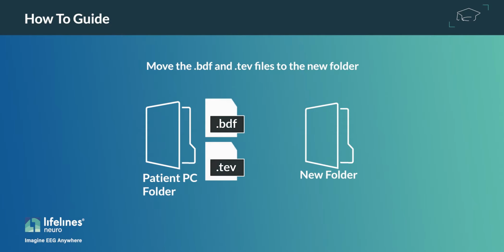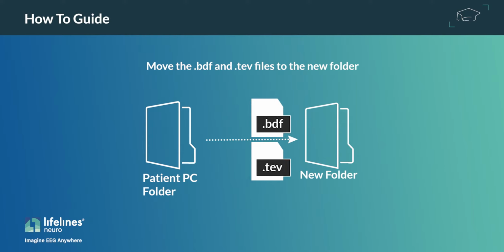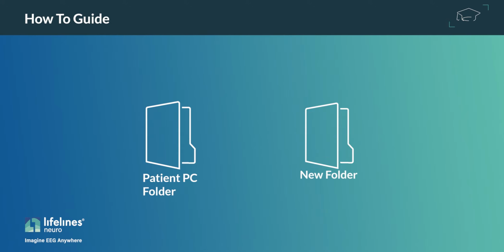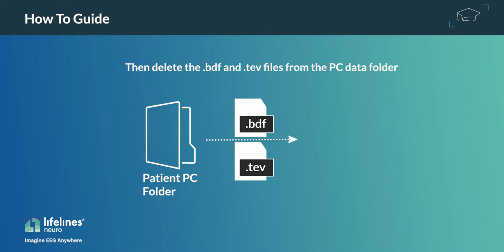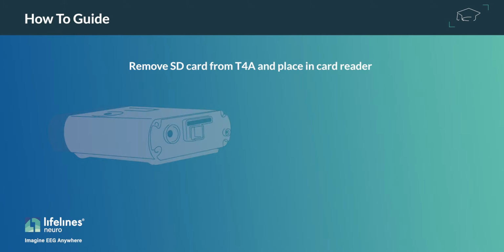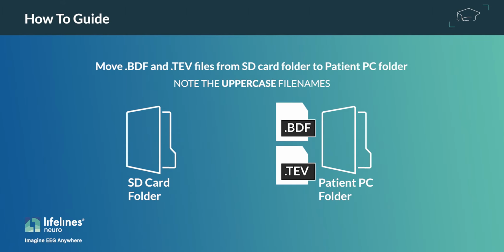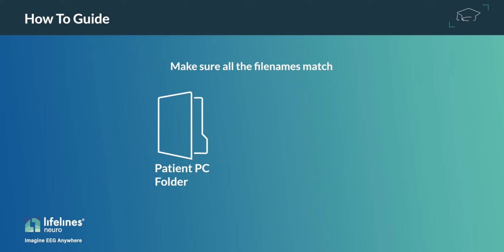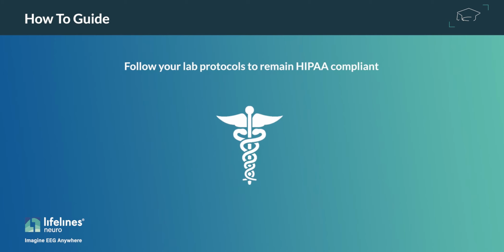SD Card File Data Management for Trackit Plus Users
If you are using a SD card to record EEG data with Trackit Plus EEG software, here are the steps you can take to properly manage your files when the study is complete.